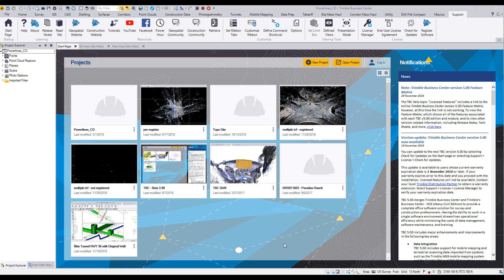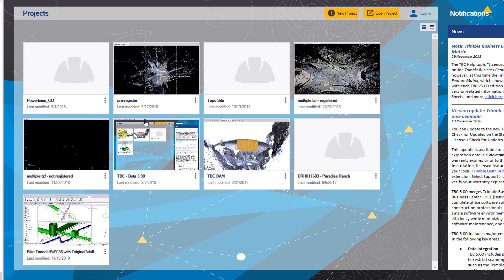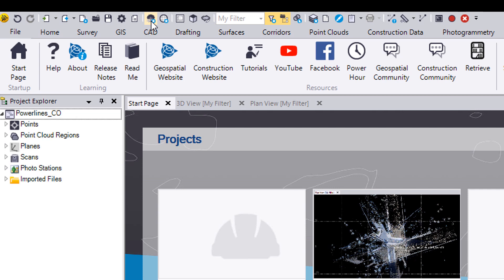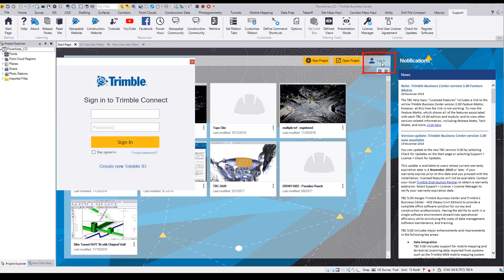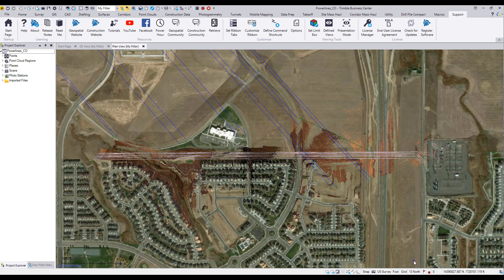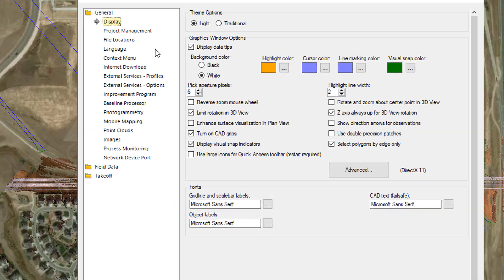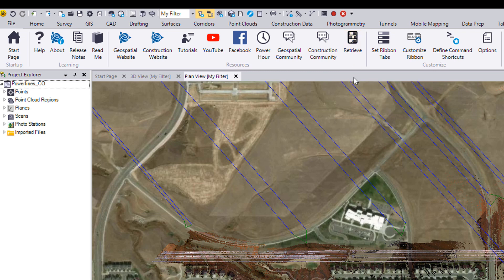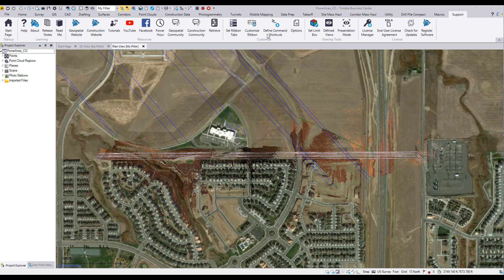TBC v5.00 - User Interface and Trimble Connect log-in Updates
This video provides an overview to the new user interface (UI) changes to TBC v5.00 - among them being new theme toggles, new ribbons, and a new Start Page.  There is also a better exposed log-in to Trimble Connect to access online services (like Trimble Sync Manager).